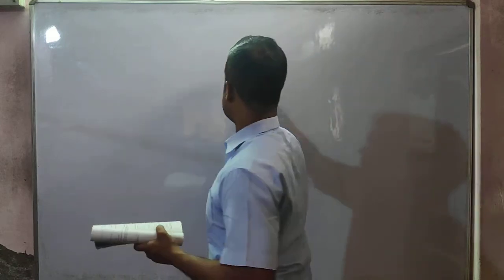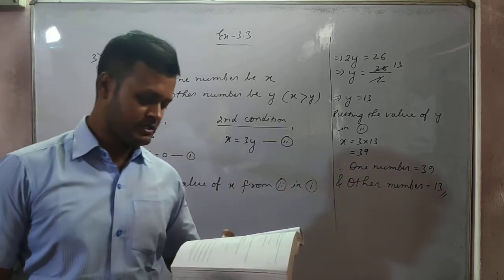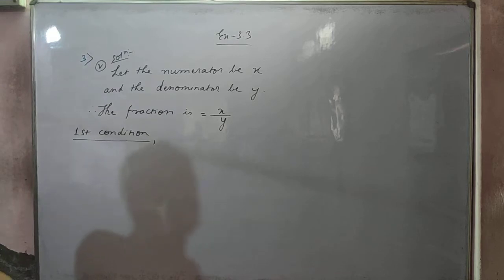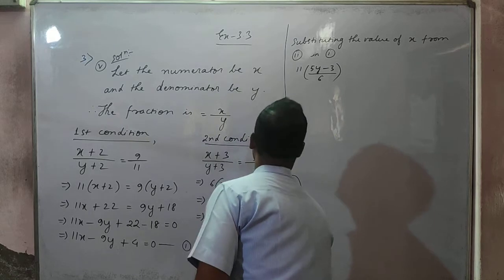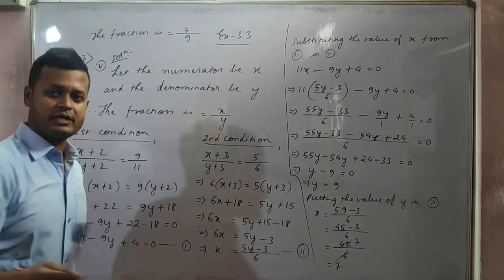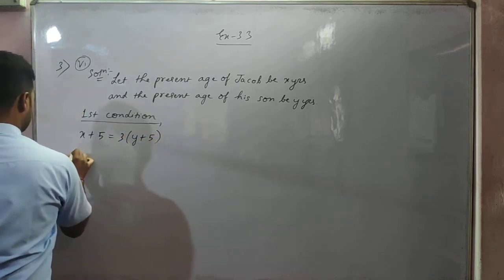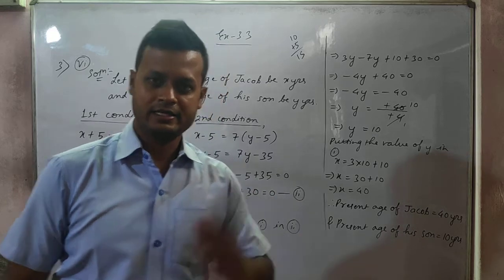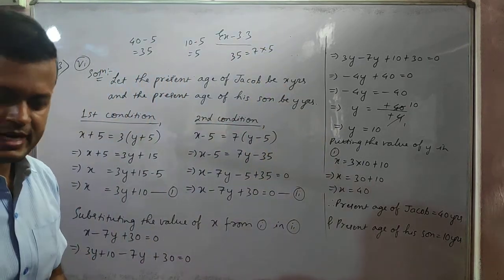Class-10 NCERT Chp-3 Pair of Linear Equations in Two Variables Ex-3.3 No.3